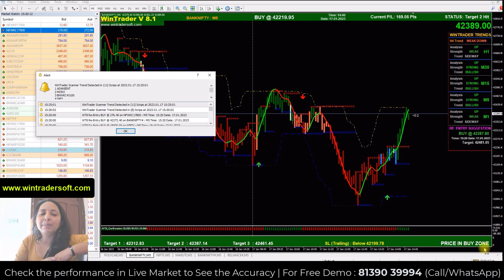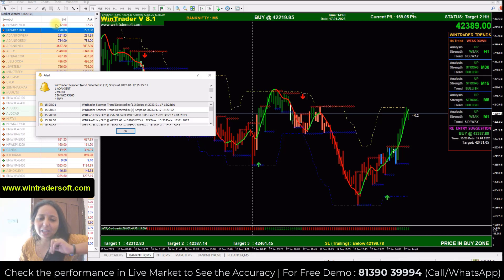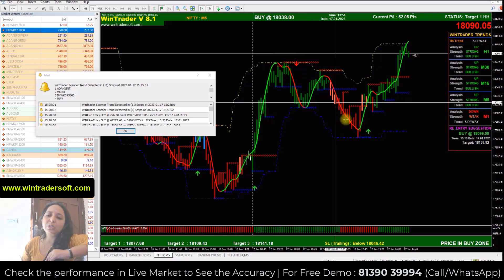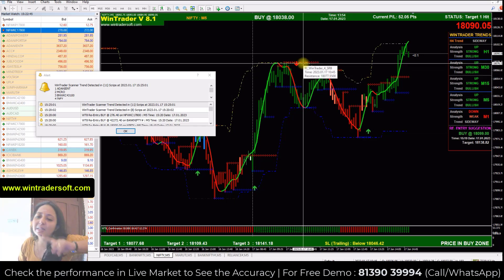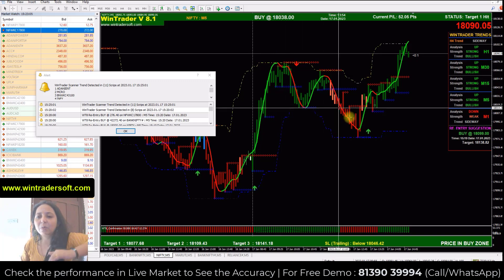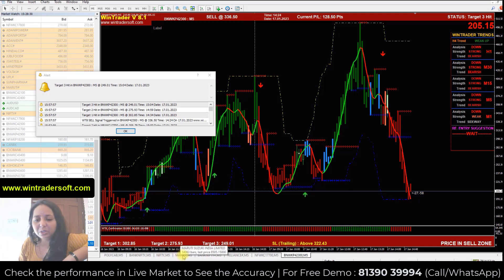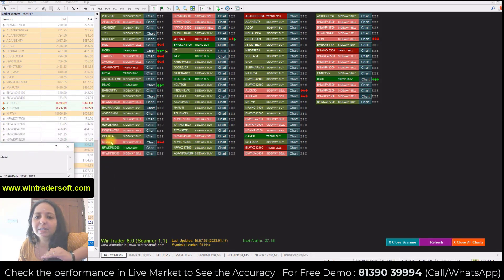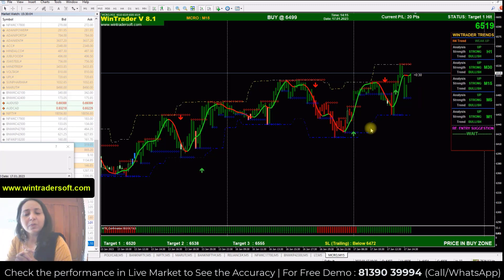Profit Assured NIFTY & BANKNIFTY Option Buy Strategy / Call Vs Put / Live Market Performance //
✅𝐅𝐨𝐫 𝐅𝐫𝐞𝐞 𝐃𝐞𝐦𝐨 𝐚𝐧𝐝 𝐌𝐨𝐫𝐞 𝐃𝐞𝐭𝐚𝐢𝐥𝐬:
Skype: wintradersoft
✅𝐂𝐥𝐢𝐞𝐧𝐭 𝐓𝐞𝐬𝐭𝐢𝐦𝐨𝐧𝐢𝐚𝐥𝐬:

12 years of proven strategy assures you risk-free trading in NSE, MCX, NCDEX, and FOREX markets